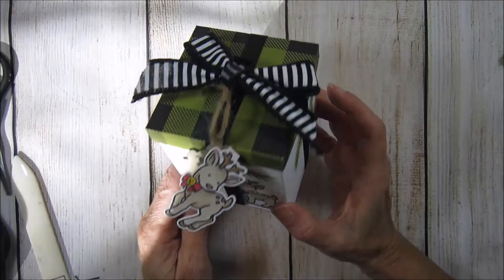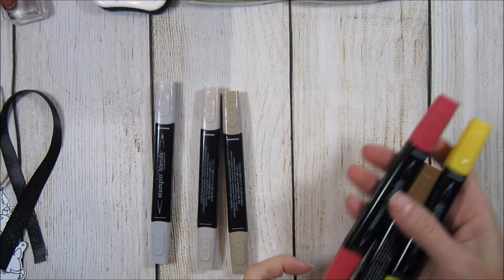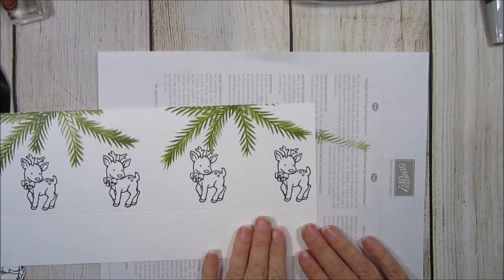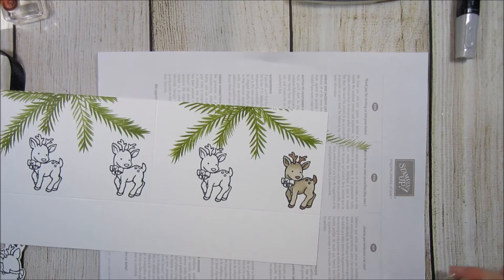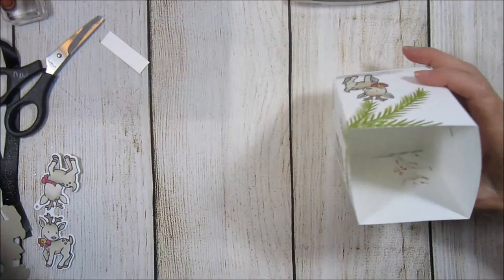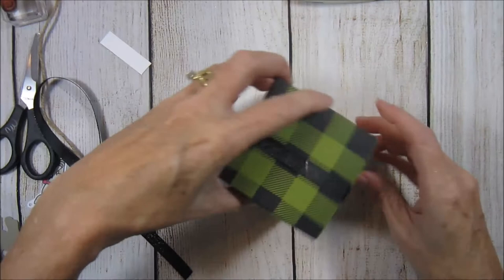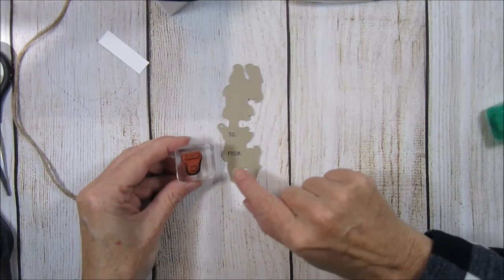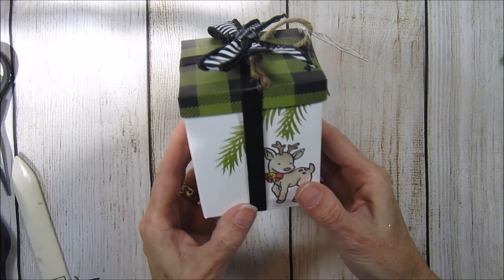Tippin' on Tuesday - Reindeer Box Using Seasonal Chums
Hi, I am Cathy Williams, an independent Stampin' Up! Demonstrator who loves to share what I do and love!  Thanks for taking the time to watch my video!